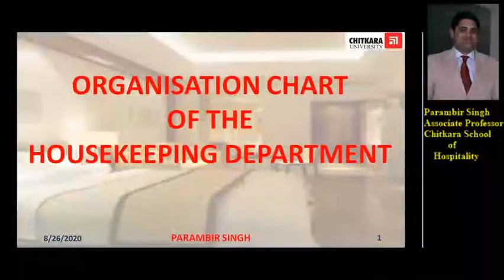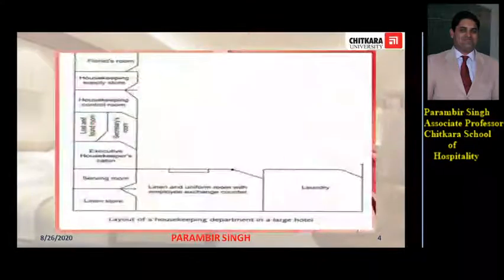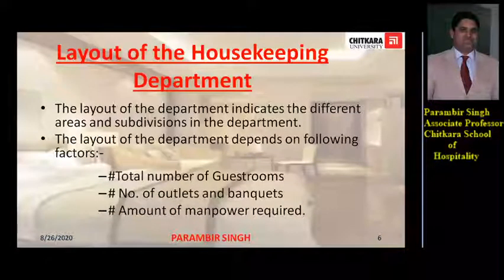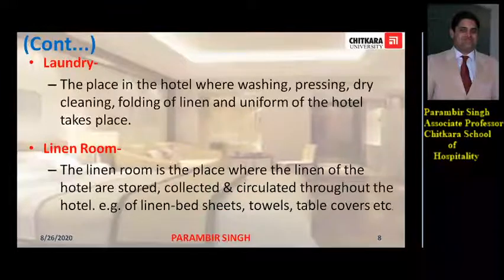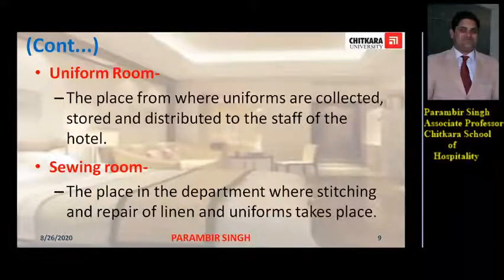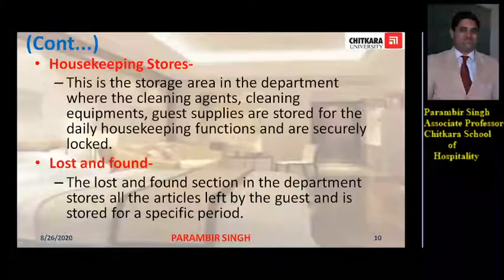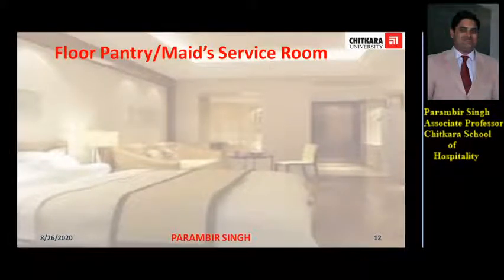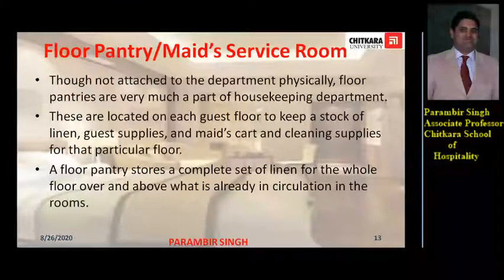Layout of the Housekeeping Department by Parambir Singh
This video will equip the students to understand the layout of the Housekeeping department along with the smooth flow of work.